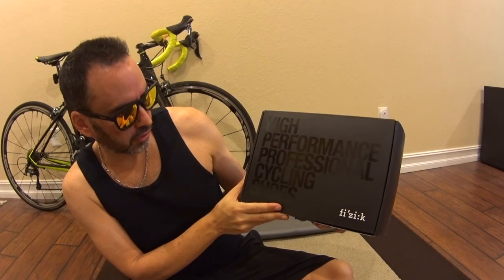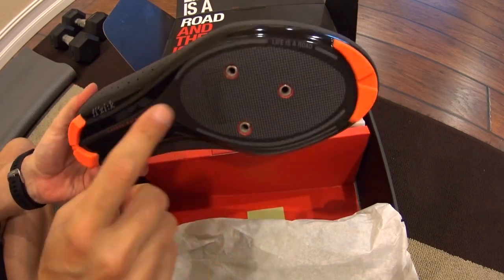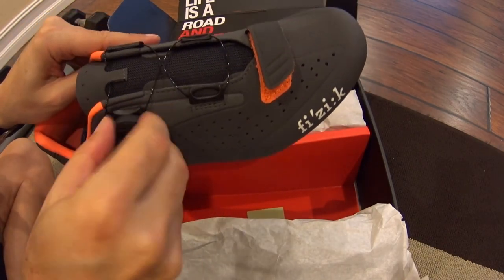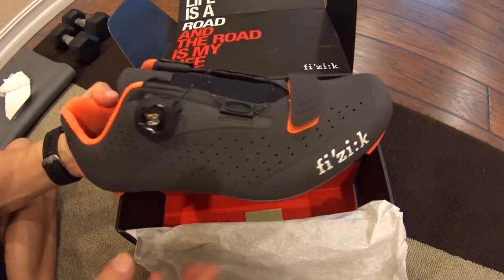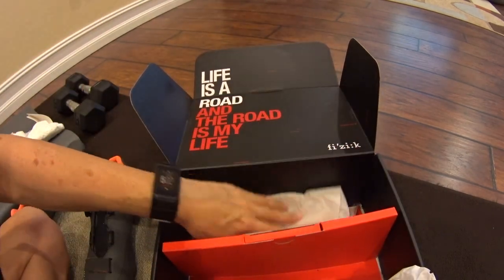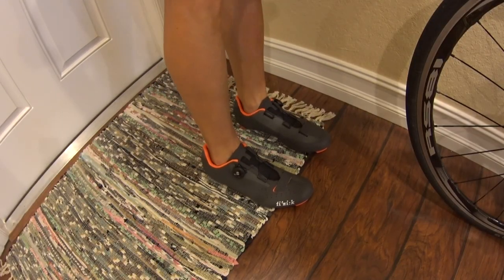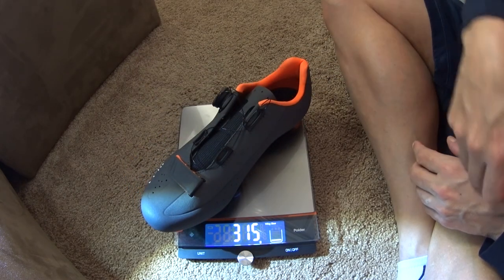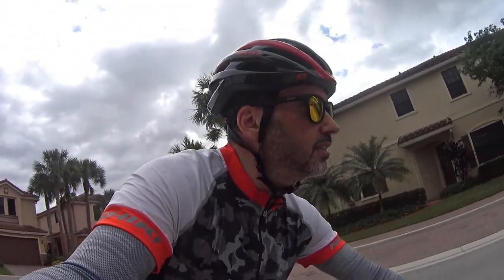Fizik Uomo R5B Cycling Shoes - My unprofessional review - Fi'zi:k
I review my newly purchased Fi'zi:k R5 Uomo cycling shoes. I do a un-boxing, give my initial thoughts and than my opinion of how they performed after my 45 mile ride.
The R5B’s single Boa IP1-A closure control is light, fast, secure, aerodynamic and comfortable – and is complemented by one sail cloth strap. The R5B’s carbon reinforced Nylon outsole is stiff for power transfer and sculpted to aid aerodynamics. It combines with the proven supportive and comfortable fi’zi:k Cycling Insole with sculpted footbeds and supportive heel to ensure that every precious watt goes straight into your pedals.